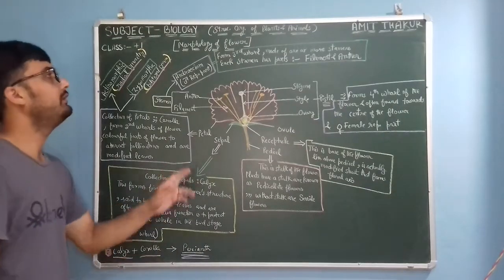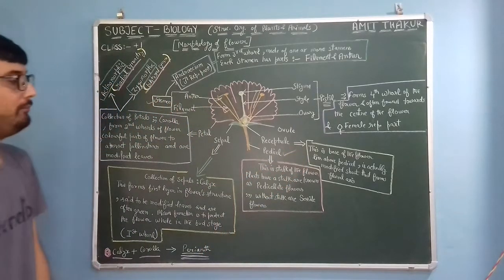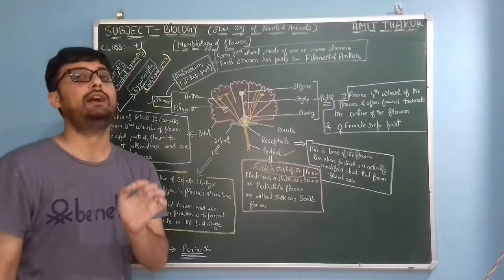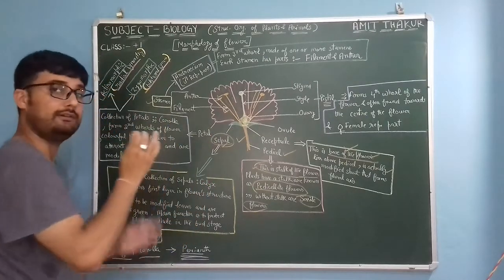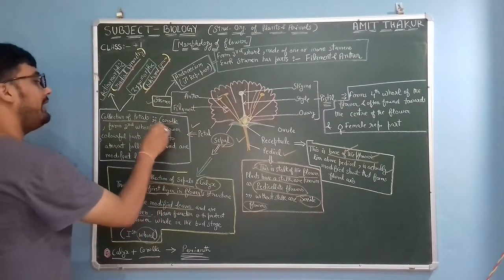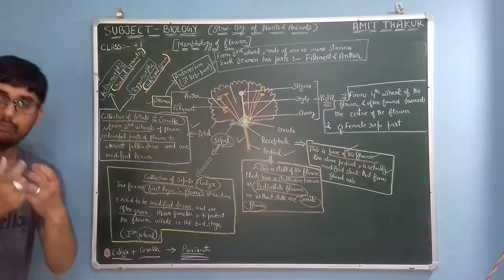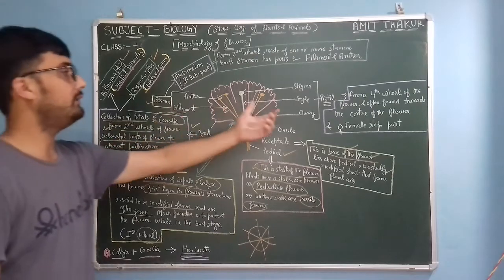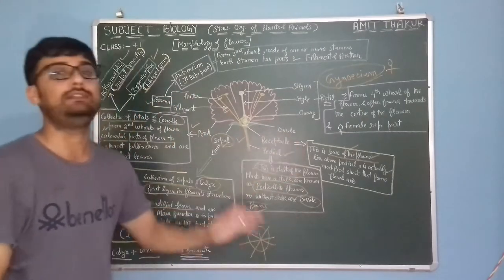Morphology of Flower -2 || class +1 || NCERT ,NEET